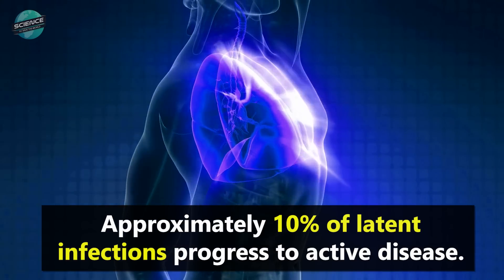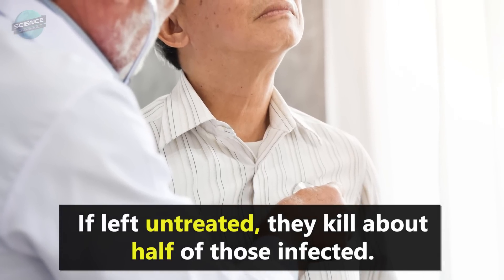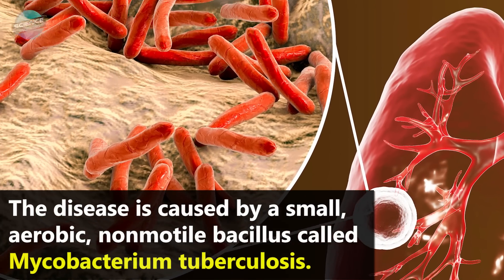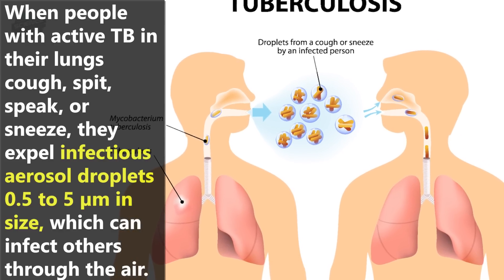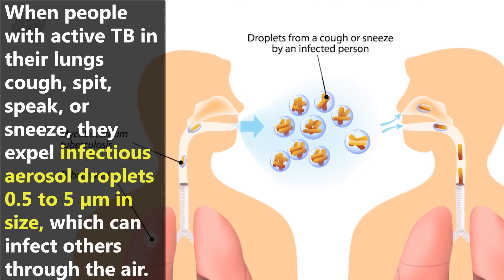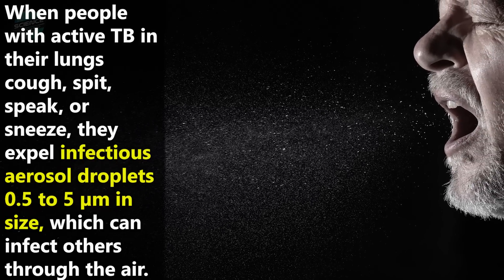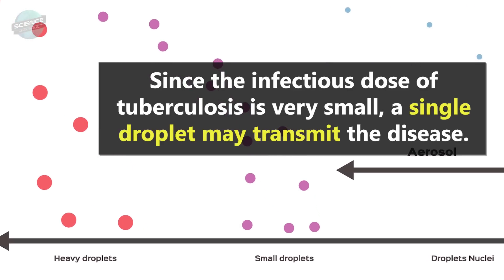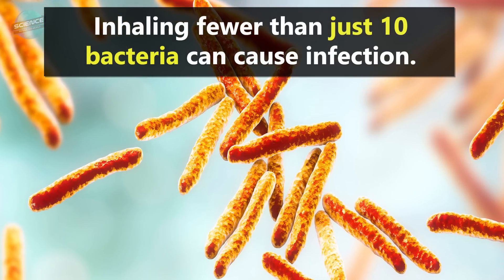Can Artificial Intelligence Detect Tuberculosis?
Can AI save your lungs? Artificial intelligence is being used right now to help diagnose TB in remote corners of the world, by scanning X-rays of the lungs. Learn how you can help!

to learn more about how AI is helping in medical fields.

DESCRIPTION
In 2019 tuberculosis (TB) claimed nearly 1.4 million lives, making it, at the time, the world's most deadly infectious disease.  Today, only COVID-19 is more deadly. In remote corners of the world where TB is prevalent, medical staff and specific expertise to properly diagnose TB are often in short supply.  Can AI help to diagnose TB by scanning X-rays of the lungs?

Tuberculosis has been with us since ancient times. Today, about 80% of people in many Asian and African countries test positive for TB.  In the United States, from 5–10% of the population tests positive. While TB mostly affects the lungs, it can also affect other parts of the body. Symptoms include fever, night sweats, fatigue, weight loss, chills, and loss of appetite. However, most infections are latent, showing no symptoms at all.

Approximately 10% of latent infections progress to active disease.  If left untreated, they kill about half of those affected. The disease is caused by a small, aerobic, nonmotile bacillus called Mycobacterium tuberculosis.

When people with active TB in their lungs cough, spit, speak, or sneeze, they expell infectious aerosol droplets 0.5 to 5 µm in size, which can infect others through the air. Infectious aerosol droplets 0.5 to 5.0 µm in diameter are expelled by these actions.

Since the infectious dose of tuberculosis is very small, a single droplet may transmit the disease. Inhaling fewer than just 10 bacteria can cause an infection. TB is difficult to diagnose using only signs and symptoms. Typically, a chest X-ray is part of the initial evaluation.

A definitive diagnosis of TB is made by identifying Mycobacterium tuberculosis in a clinical sample of sputum, pus, or biopsied tissue.The organism grows slowly and is difficult to culture, so test results may take from two to six weeks. More expedient and accurate initial X-ray diagnosis would reduce unnecessary testing and enhance early identification of the disease.

Particularly in impoverished areas of the world, there is a shortage of medical experts who can properly read chest X-rays for TB. Roughly a quarter of the world's TB cases occur in India, which desperately needs a better way to detect the disease in isolated areas there.

A new app called qXR by Qure.ai is one of several AI tools that have surfaced over the last few years to screen for and diagnose TB. The app works on both a phone and a computer, and it can scan an X-ray for TB in under a minute. It can also scan for COVID-19 and 27 other abnormalities.

If widely distributed, the app could also help spot emerging disease clusters.

To begin, a user scans an X-ray with the app. If evidence of TB is present, a patient is assigned a risk score. Patients with the highest score receive further tests to confirm the presence of TB. The app is hardware-agnostic and can analyse X-rays of varying quality, as it was trained with over a million curated X-rays and radiology reports. It successfully identifies TB 95% of the time.

Medical experts are optimistic that qXR and other AI based apps could be game-changers, helping to control TB, and in time, possibly even eradicating it.

Follow the links above to learn more, and see how you can help identify and stop diseases like Tuberculosis.